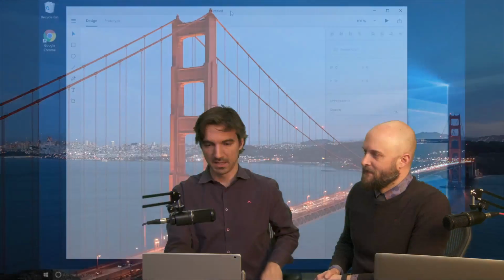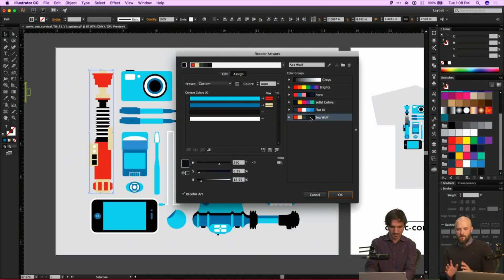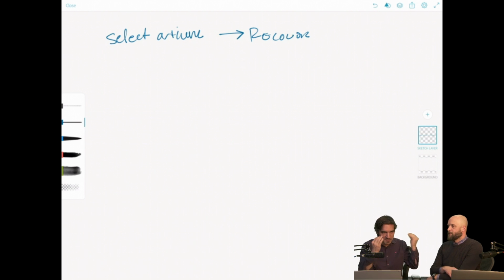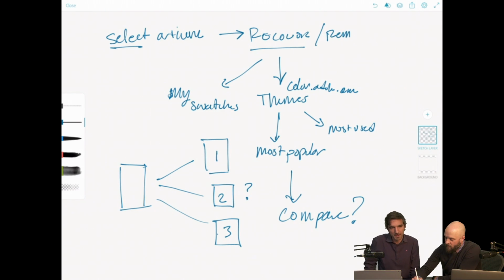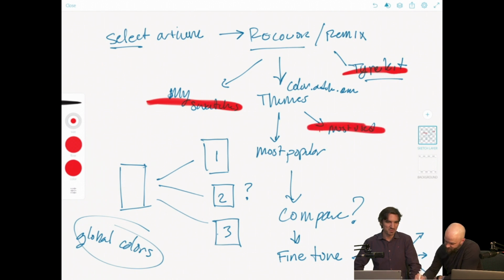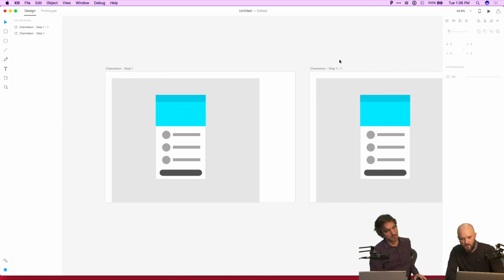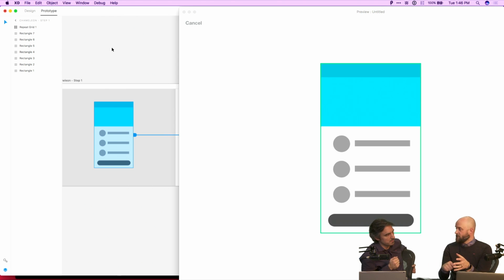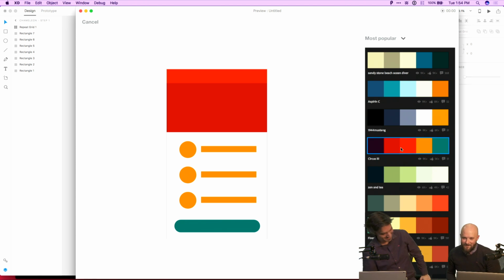Live UI/UX Design with Talin Wadsworth - hosted by Michael Chaize 1/3 | Adobe Creative Cloud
Watch UX Designer Talin Wadsworth (Adobe XD Lead Designer) as he designed a new feature for Adobe XD on Adobe Live with Adobe Experience Design (Adobe XD).

This session was live on Dec. 13 from San Francisco.